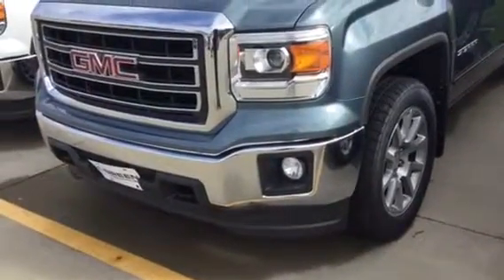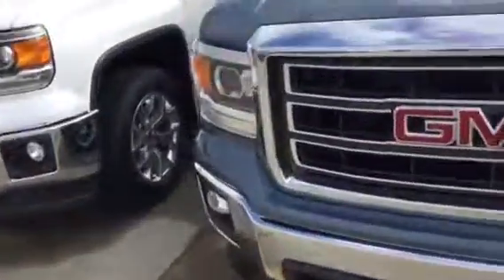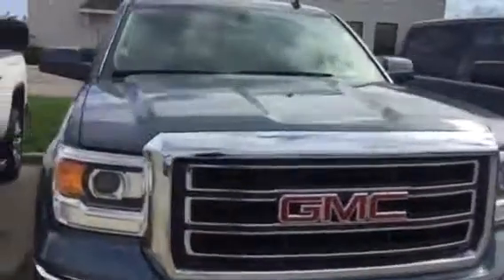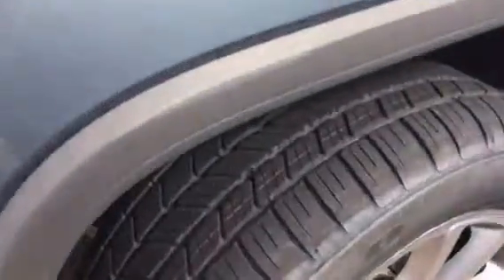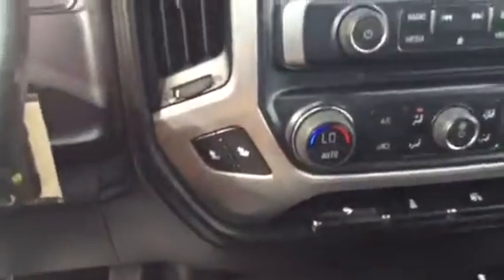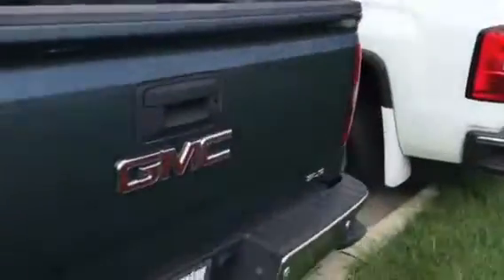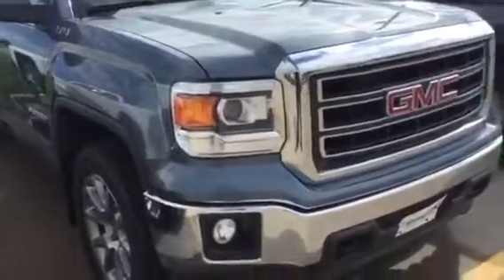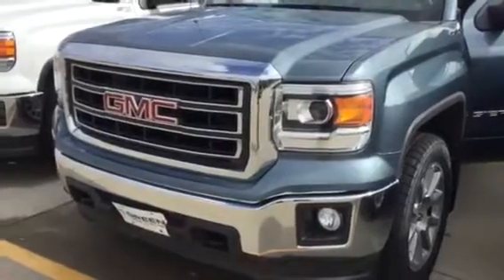2014 GMC Sierra